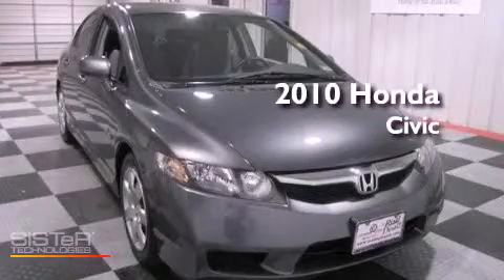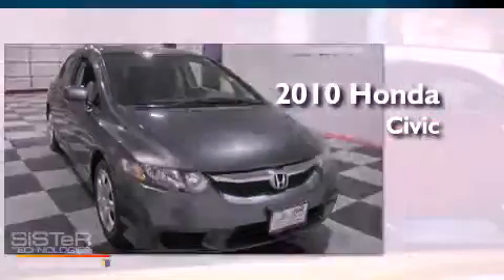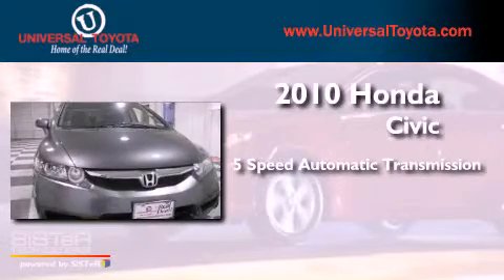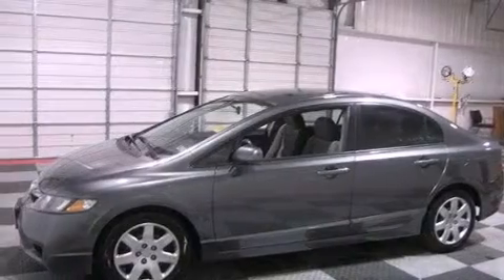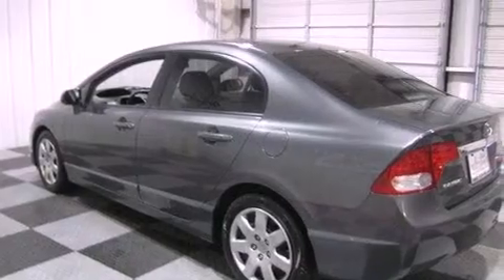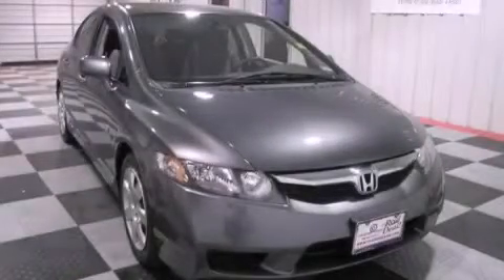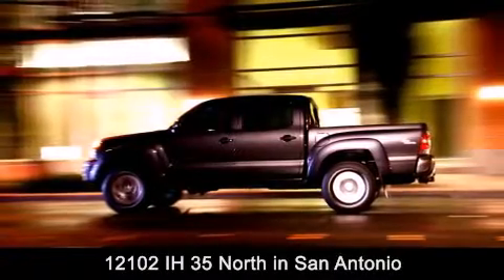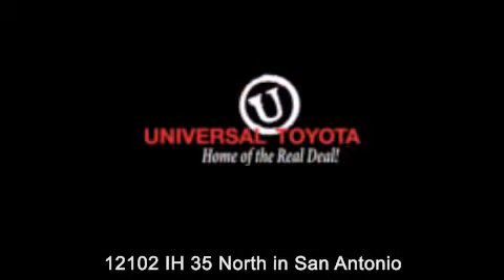2010 Honda Civic Sdn San Antonio TX 78233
Year : 2010
 Make : Honda
 Model : Civic Sdn
 Engine : Gas I4 1.8L/110
 Trans . : Automatic
 Exterior : Gray
 Miles : 75,204
 Interior : Gray
 Stock : 220481A